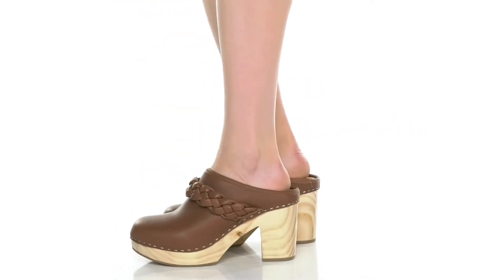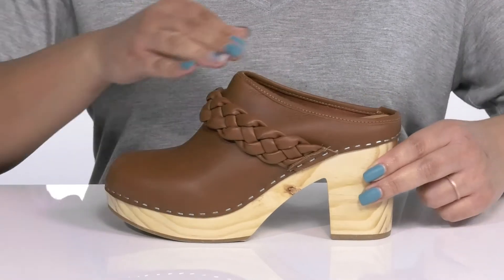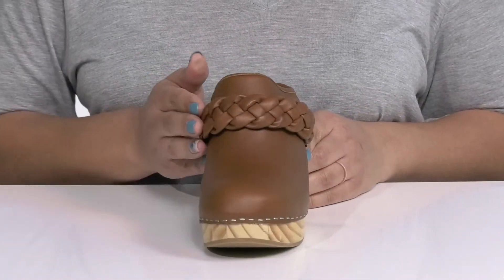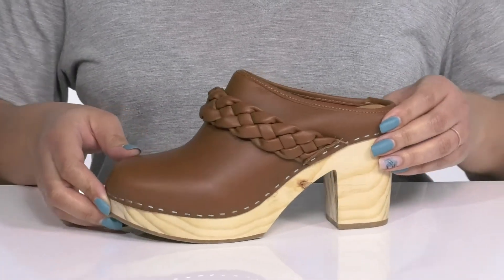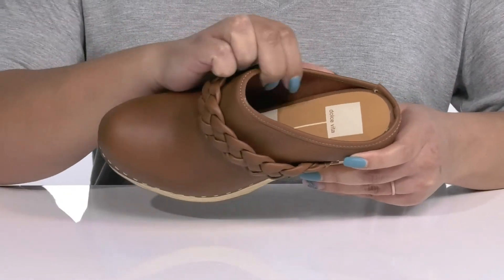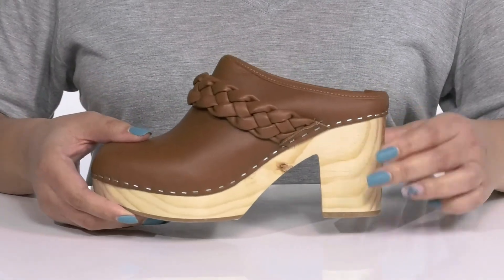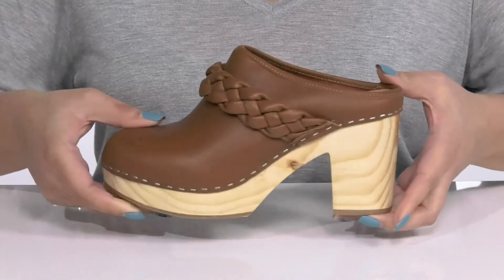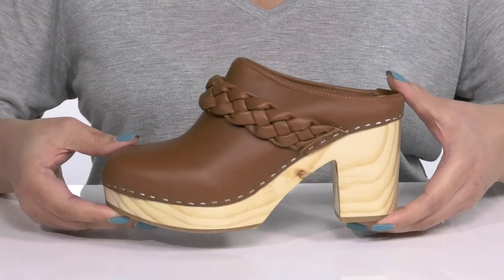Dolce Vita Hila SKU: 9725140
Take your fashionable look to new heights! The Dolce Vita&reg; Hila Clogs come with signature brand design on the insole.
Leather upper.
Textile lining and insole.
Textured knit detailing on the upper.
Platform heel design.
Stitch detailing towards the bottom of the upper.
Round toe construction.
Slip-on style.
Rubber outsole and wooden heel.
Imported.